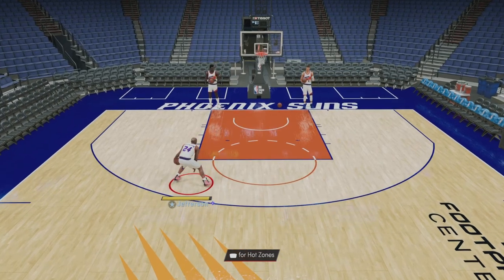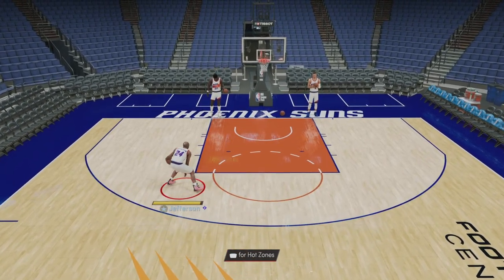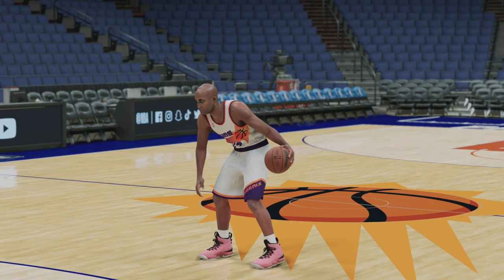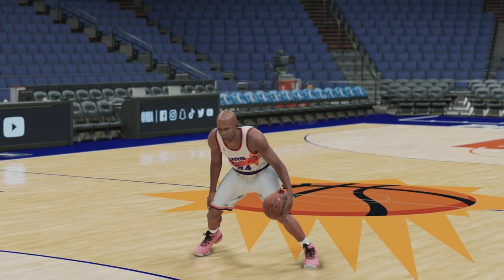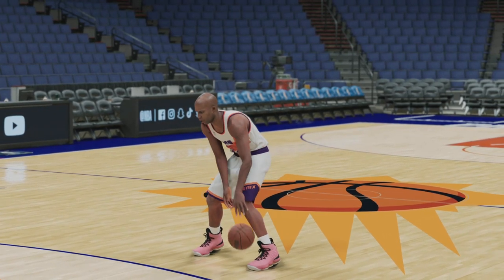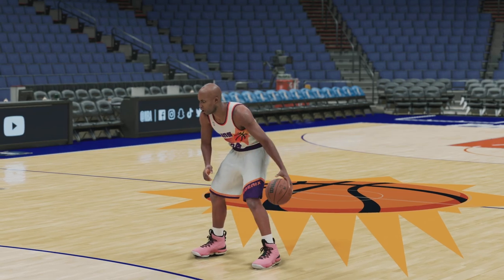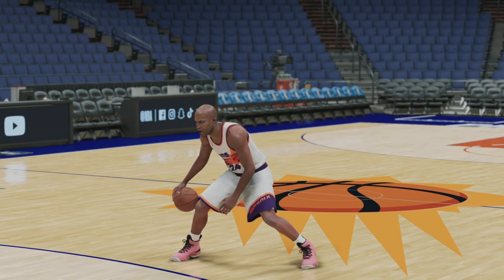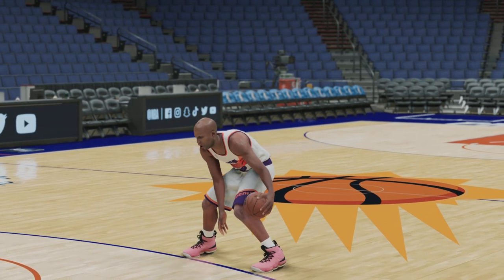Take your dribble game to the next level in NBA 2K22!